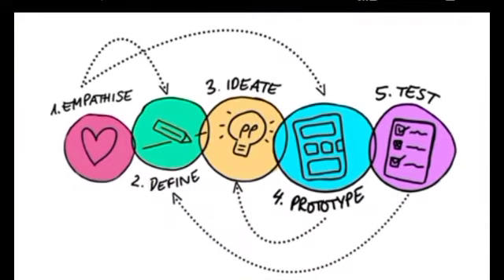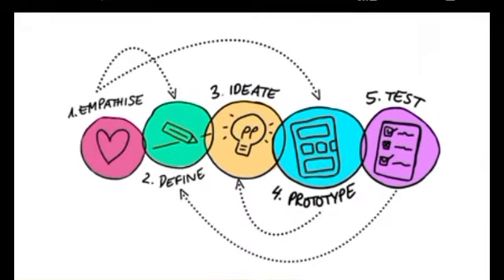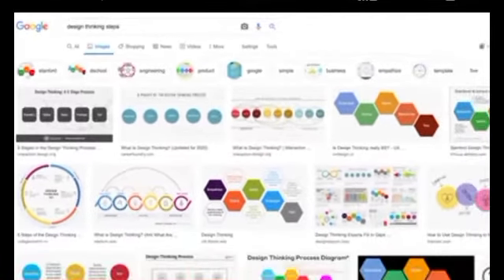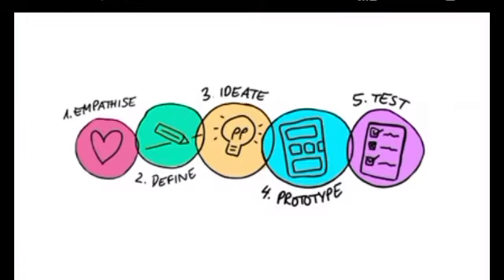Para Designer Dengar dan Coba Lakukan ini || 5 Hal Urgen dalam Dunia Design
Bagi setiap orang yang berminat menggeluti dunia design, maka 5 hal dalam video ini sangat penting untuk didalami. buat mimpimu nyata. cari dan temukan design paling Oke.